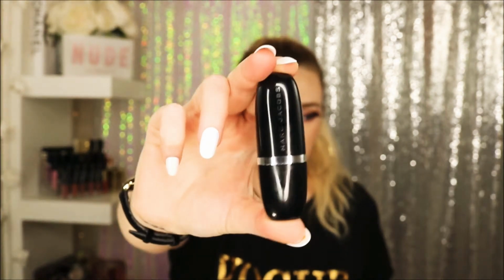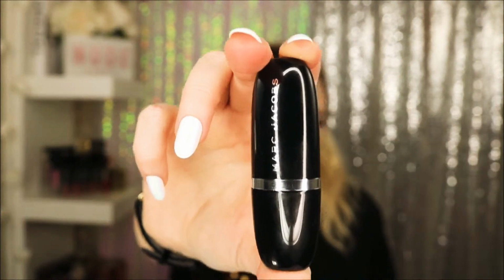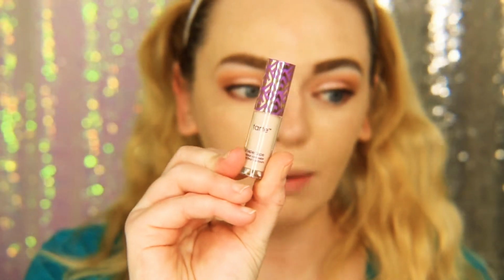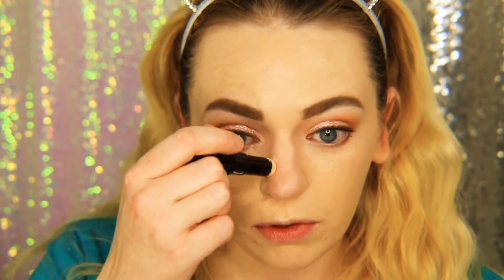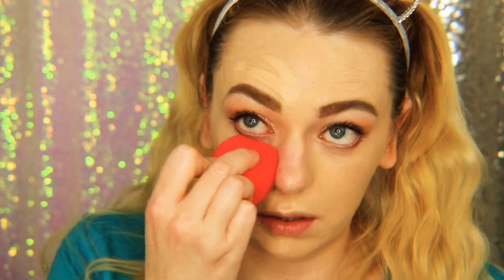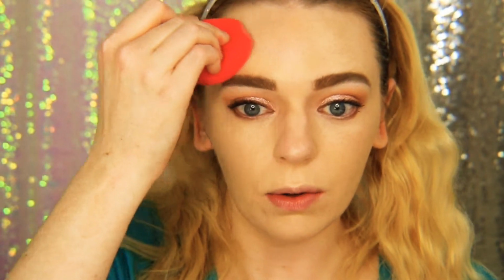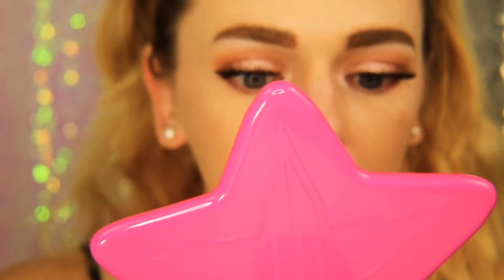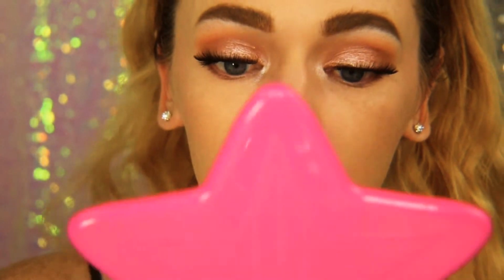NEW! Marc Jacobs Accomplice Concealer and Touch Up Stick Review/Demo and Wear Test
*** PRODUCTS MENTIONED ***

MARC JACOBS ACCOMPLICE CONCEALER IN FAIR 16
LOREAL TRUE MATCH CRAYON CONCEALER
HUDA BEAUTY EASY BAKE LOOSE BAKING AND SETTING POWDER IN CUPCAKE